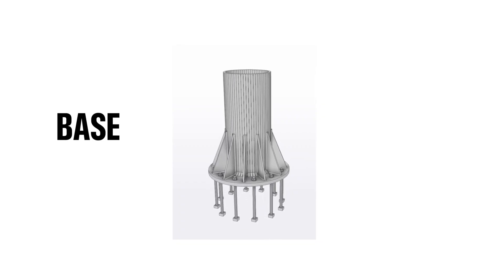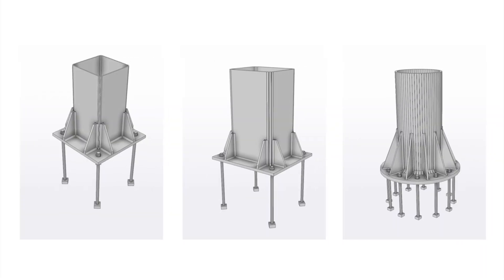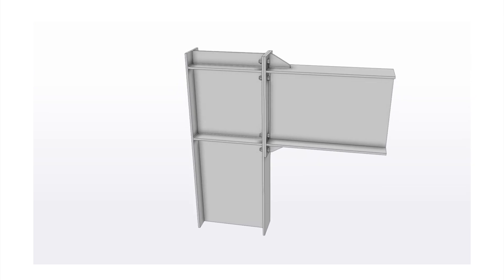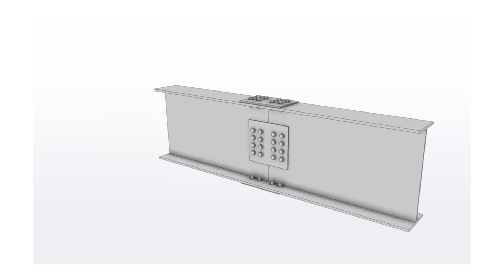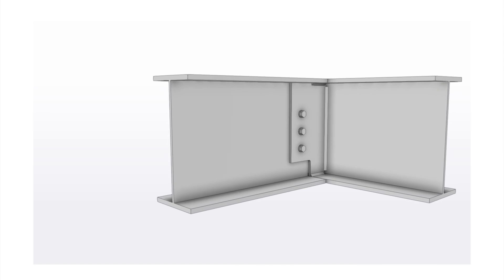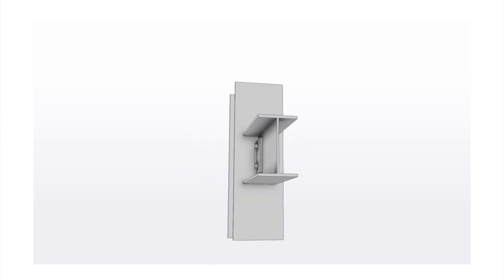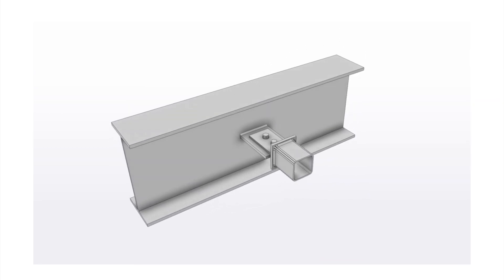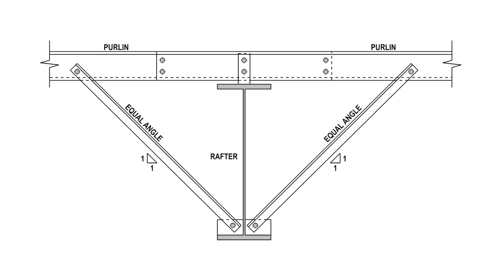Steel Connections Every Structural Engineer Should Know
Connections are arguably the most important part of any design and in this video I go through some of the most popular ones. Enjoy :)

TIMESTAMPS:
00:00 Intro
00:47 Base Connections
01:48 Knee, Splice & Apex
04:25 Beam to Beam
05:44 Beam to Column
06:25 Bracing
07:25 Bonus